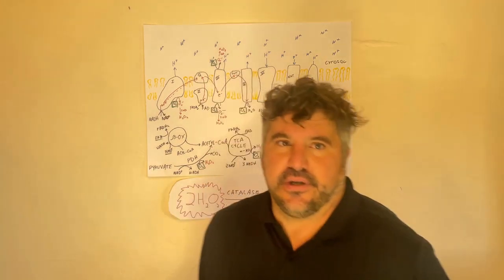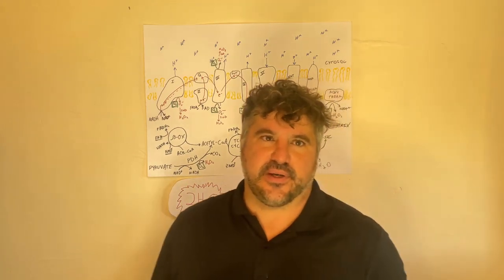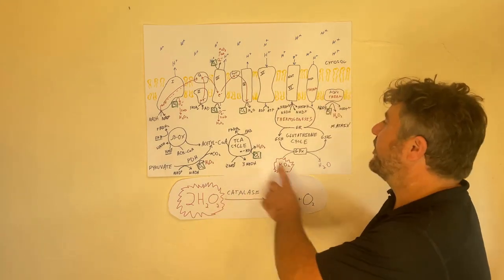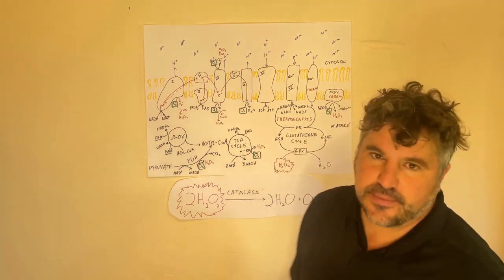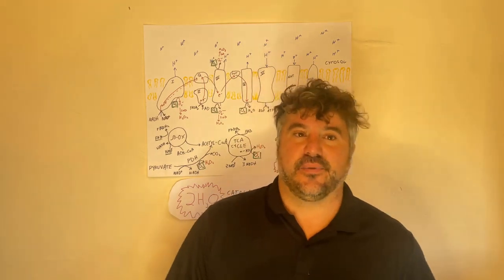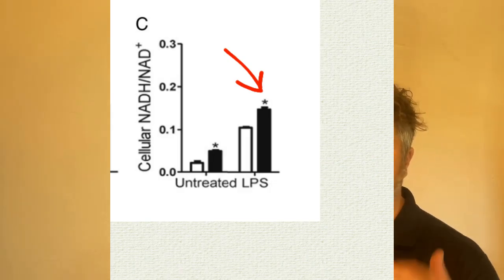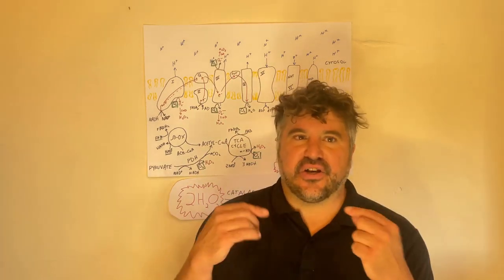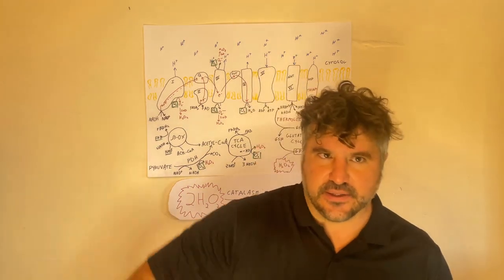Antioxidants Cause Inflammation?!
NF-KB is an ancient transcription factor that controls inflammation and is activated by a buildup of NADH and Acetyl-CoA.  It used to be thought it was activated by oxidative stress.  Using an antioxidant that does not oxidize NADH causes an increased NADH/NAD+ ratio and reductive stress, leading to inflammation.